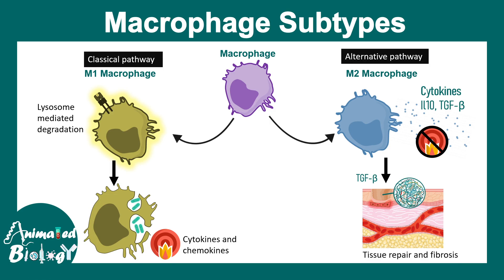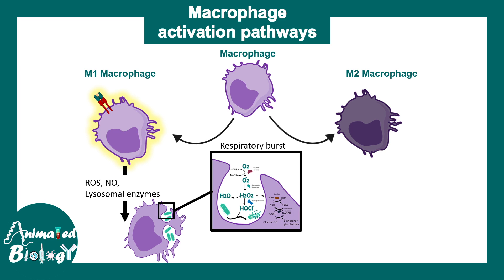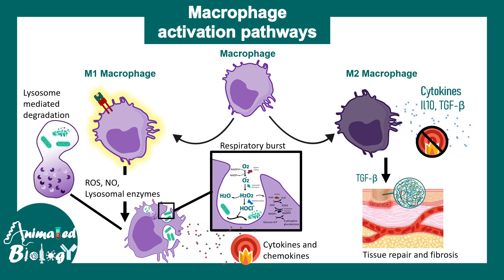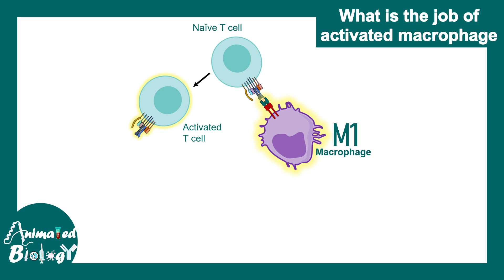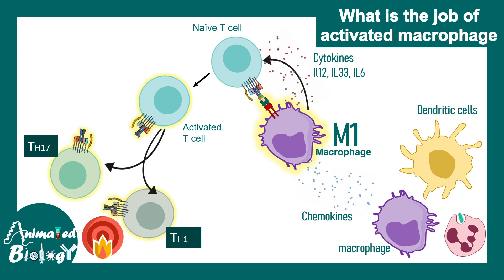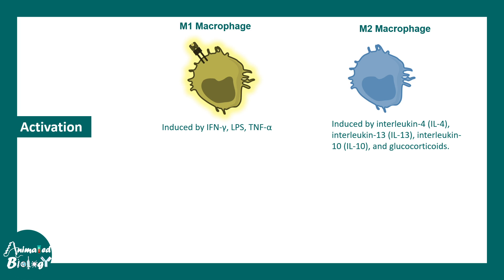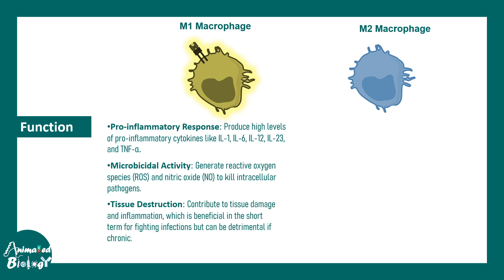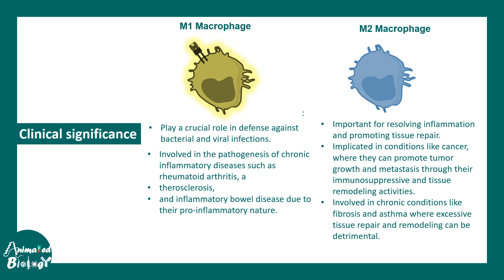M1 vs M2 macrophage | Macrophage Subtypes | clinical importance of M1 and M2 macrophage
this video talks about M1 vs M2 macrophage | Macrophage Subtypes | clinical importance of M1 and M2 macrophage